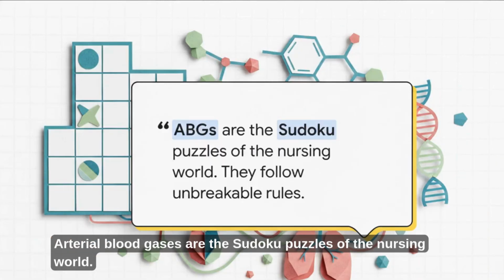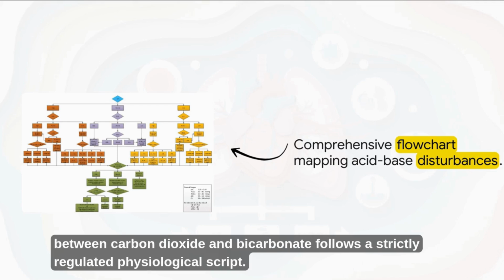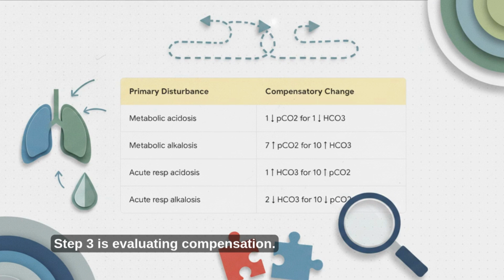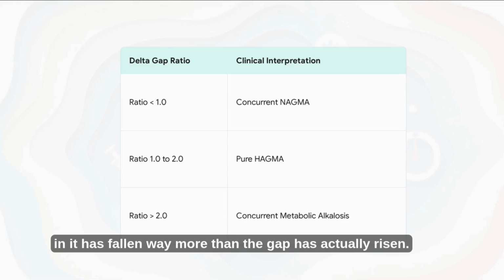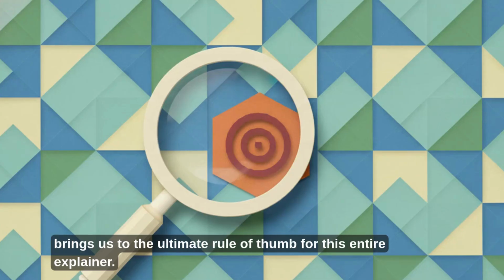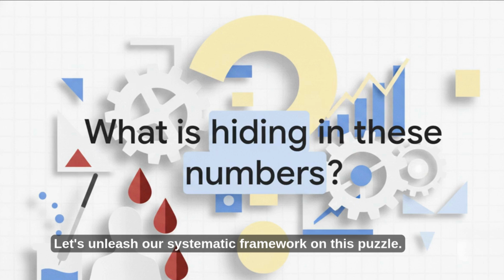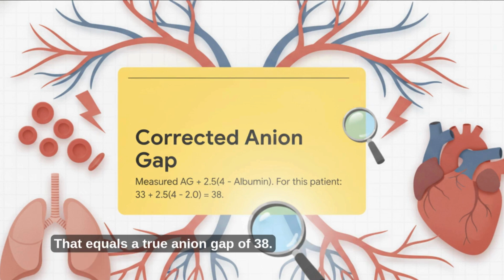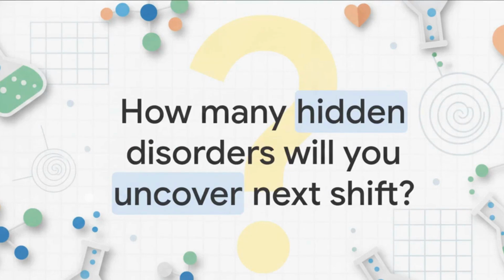ABG ANALYSIS ( advanced) | Clinical topic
In this video, we have covered the topic abg analysis with clinical cases to give you a clear understanding of this topic.

ABG Analysis
clinical knowledge